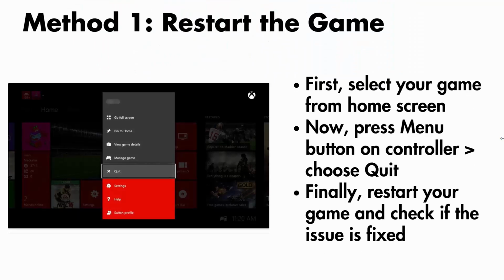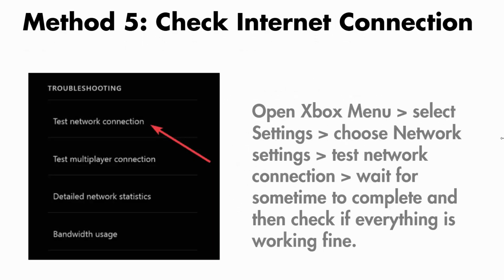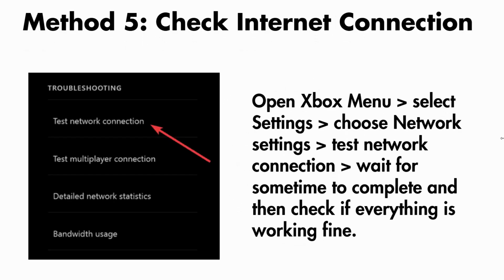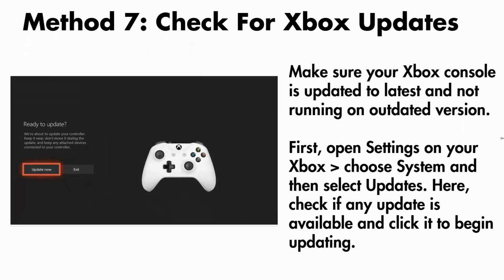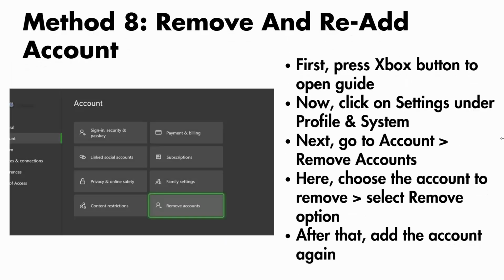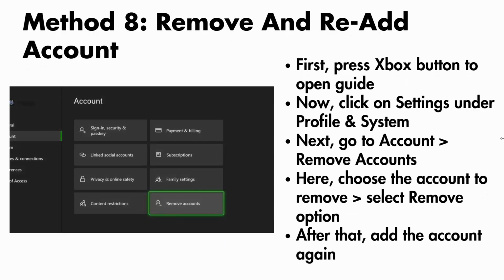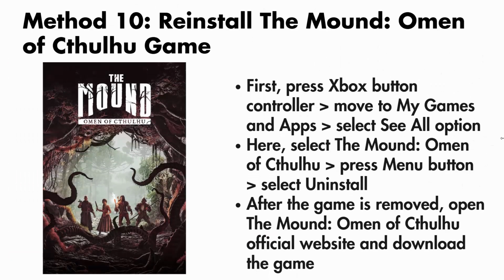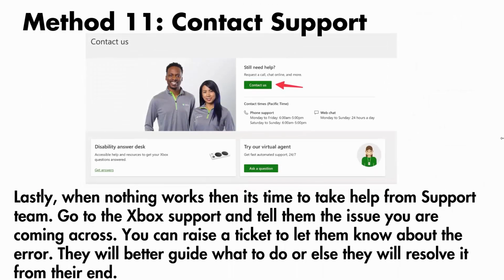Fix The Mound: Omen of Cthulhu Not Launching, Not Loading, Crashing, Lagging on Xbox Series X|S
This video tutorial shows you how to Fix The Mound: Omen of Cthulhu Not Launching, Not Loading, Crashing, Lagging on Xbox Series X|S
The Mound: Omen of Cthulhu won't launch xbox series s,
The Mound: Omen of Cthulhu keeps crashing xbox x,
How do I Fix The Mound: Omen of Cthulhu Crashing of my Xbox,
Fix The Mound: Omen of Cthulhu Crashing at Startup on xbox series X,
How to Fix The Mound: Omen of Cthulhu low fps drop box series s,
The Mound: Omen of Cthulhu stuck loading screen Xbox series x,

🌐Social Media-